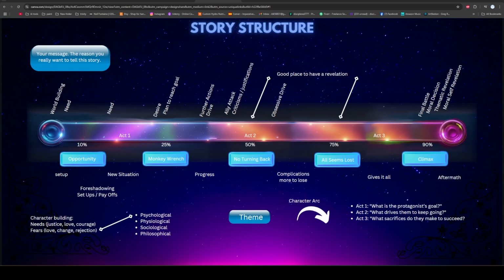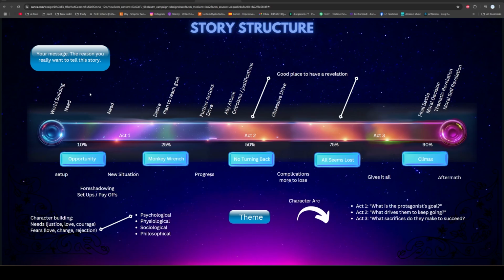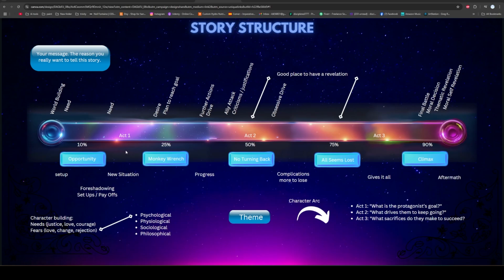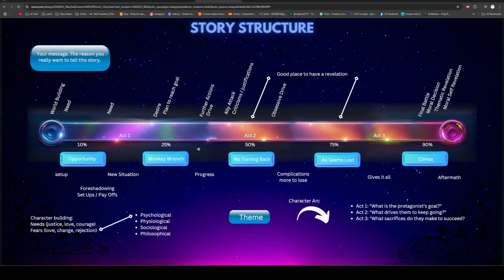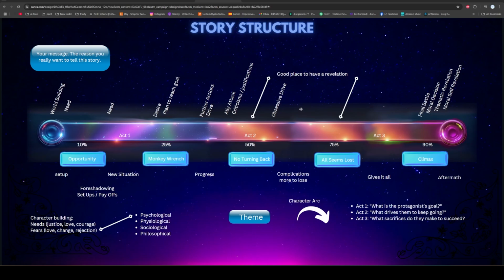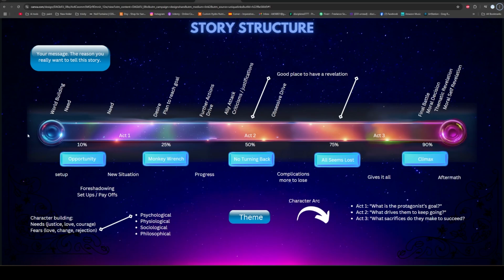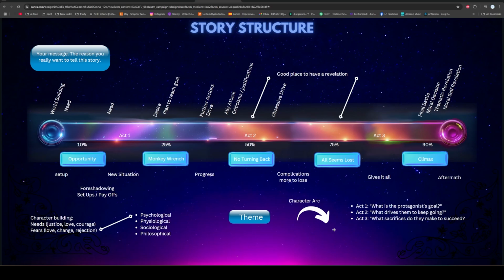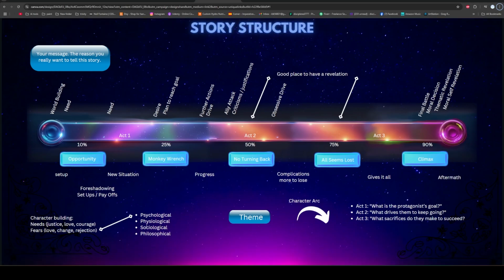Learn Story Structure to write good stories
Grab one of my best selling courses with over 90,000 students.

I teach how to draw women, how to draw females, how to draw manga, how to draw with pencil, how to draw figures, how to use ai assistant for art.

neilhowtodrawvideos